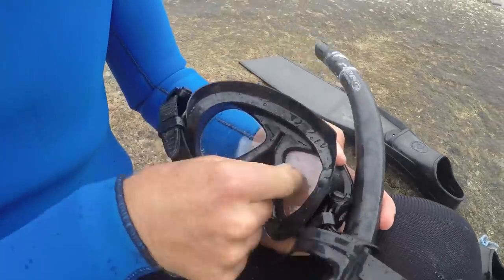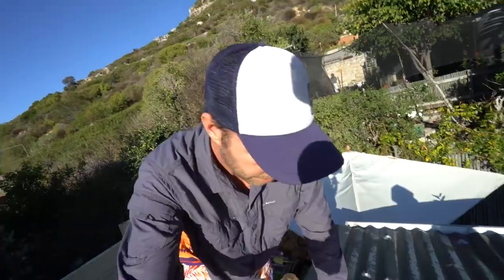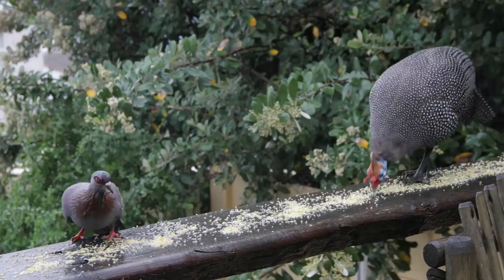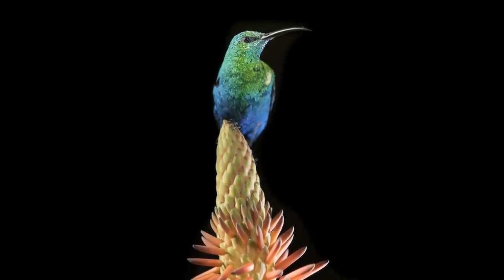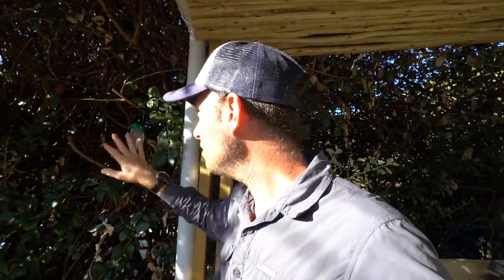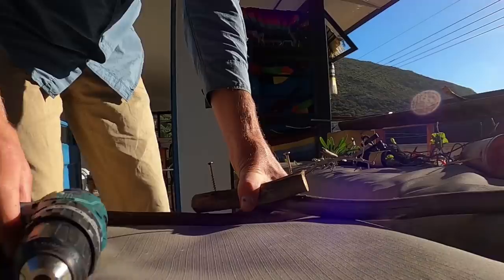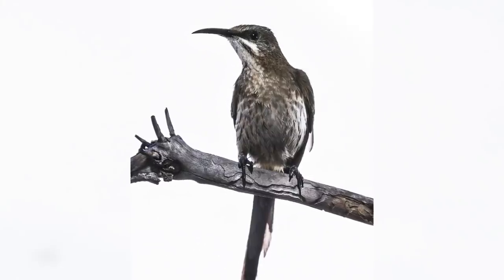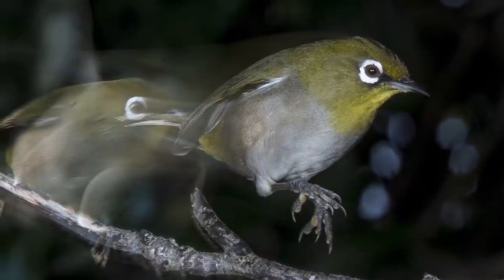LOCKDOWN BIRD PHOTOGRAPHY - Behind The Scenes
During Lockdown in South Africa, I've been trying to create the best images possible of the unique Sunbirds in my garden. This video shows you how I've set up a mini-studio for the birds and a little about the camera equipment I've used.